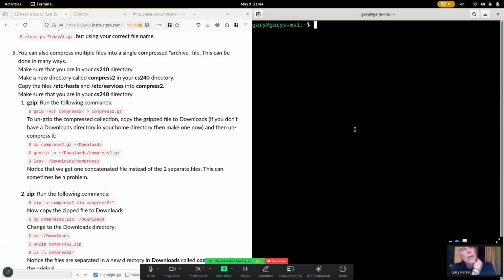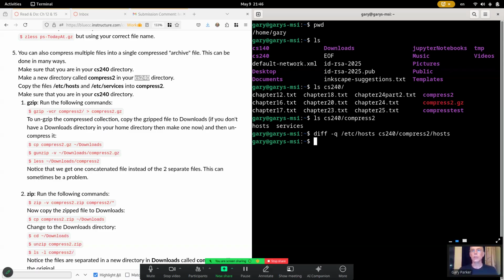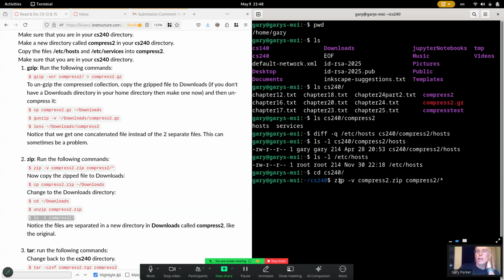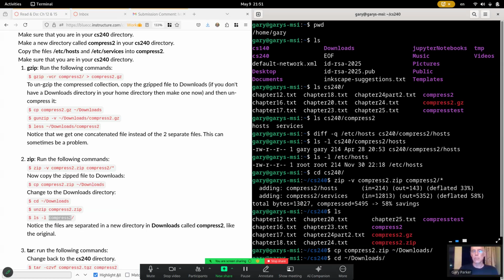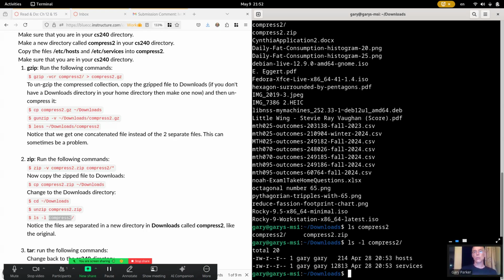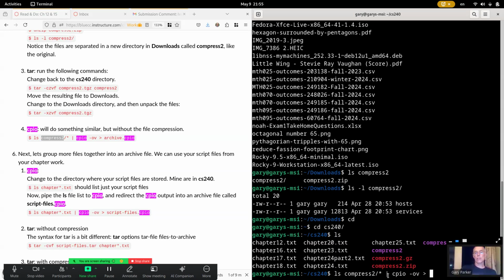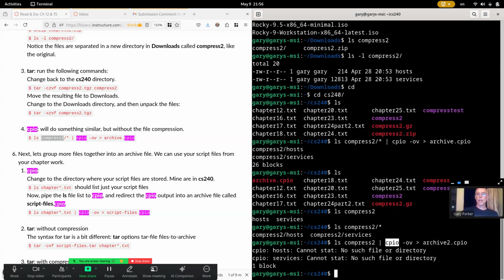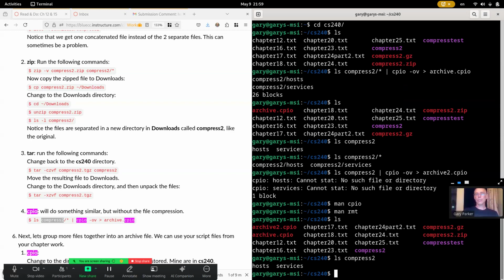CS240 cpio file archive example